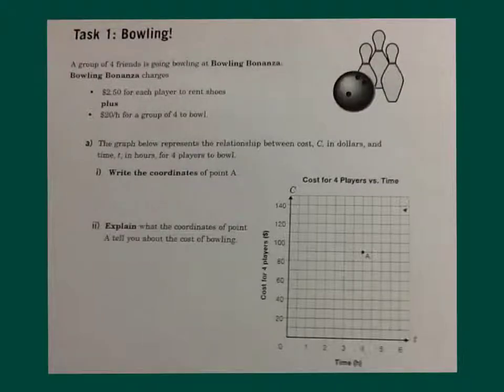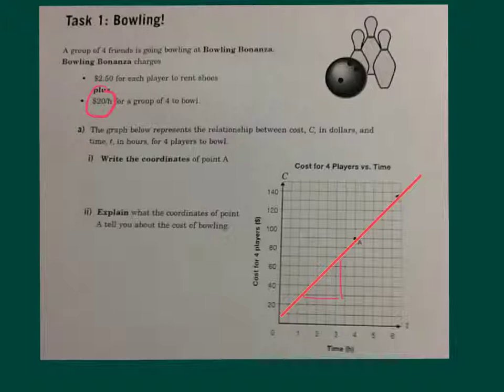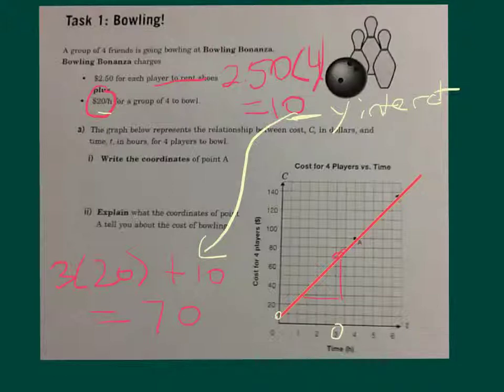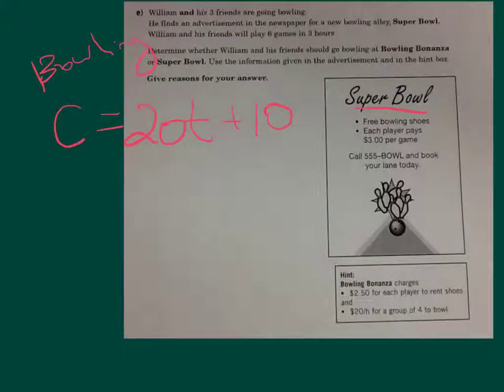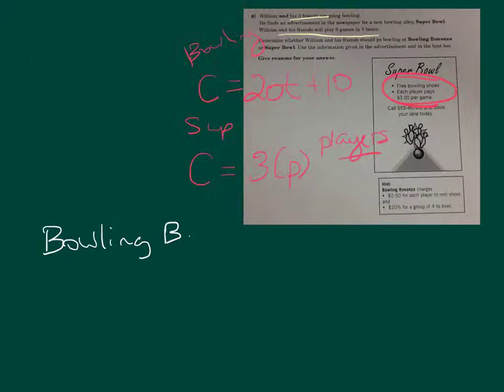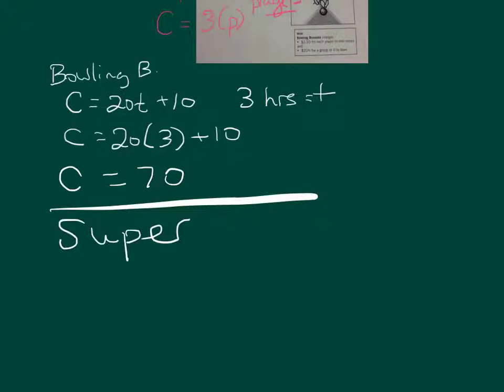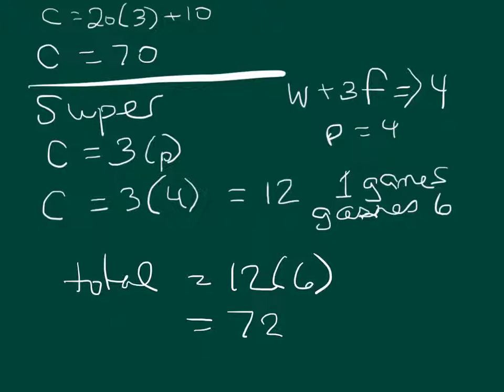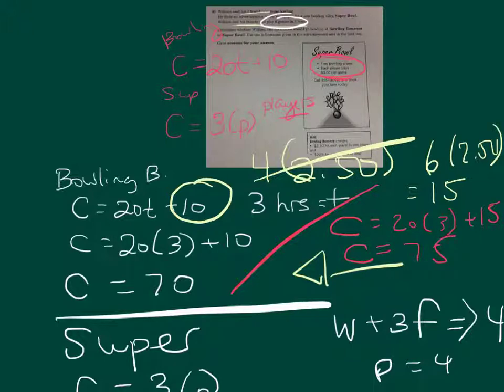Bowling task Eqao ms s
Linear equation graph problem